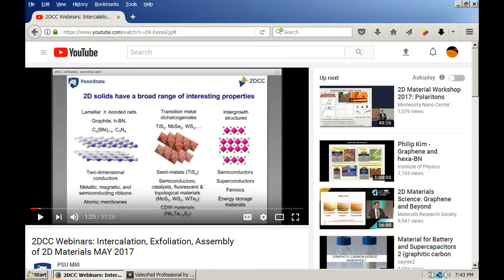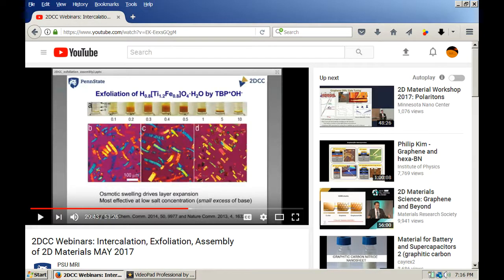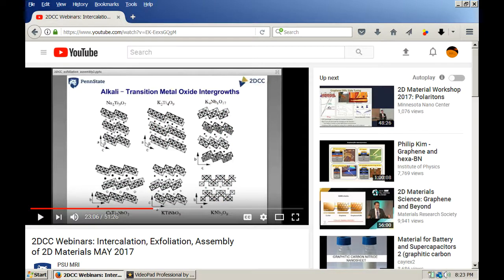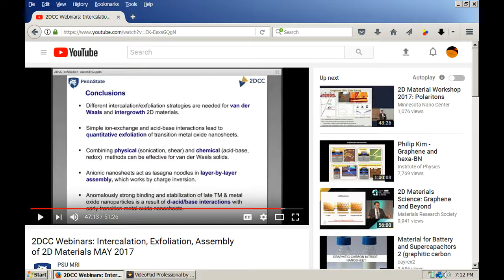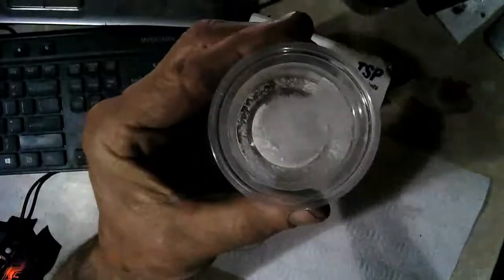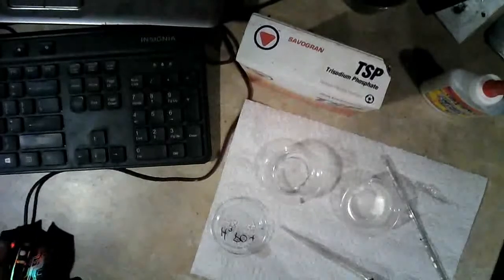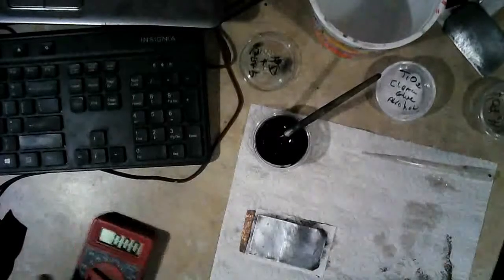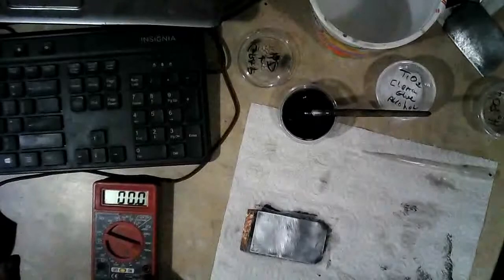Easy Intercalation & Exfoliation With Phosphoric Acid!